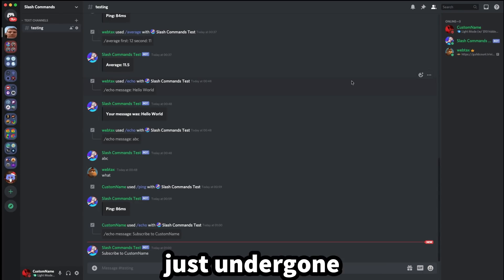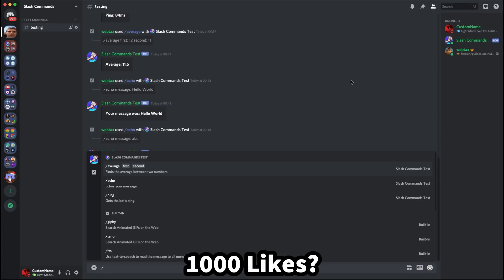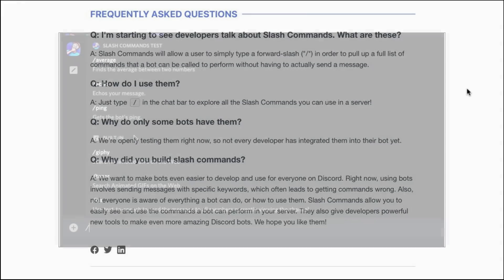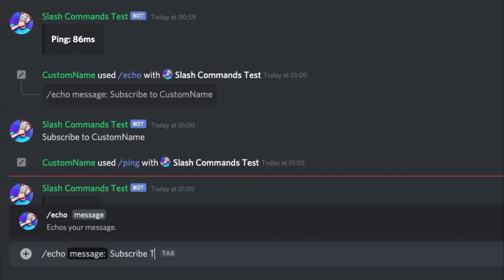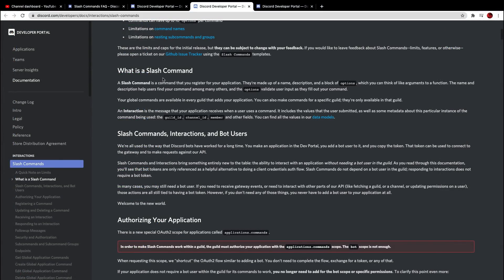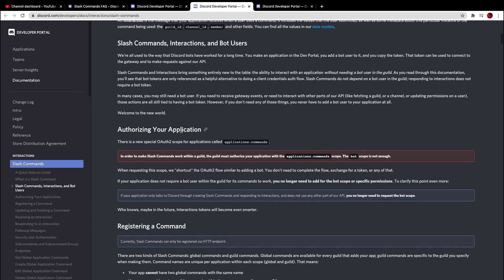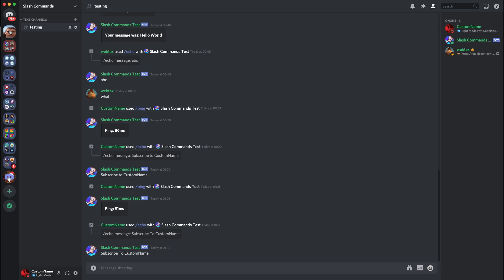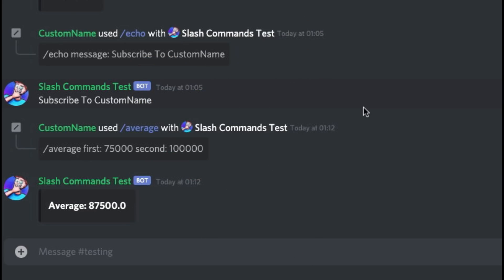Discord’s HUGE CHANGES to BOTS (introducing SLASH COMMANDS)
Discord have made huge changes to how bots will function on Discord from now onwards! The introduction of slash commands! In this video, I'll explain what these will do, some examples and show the documentation. I wonder if this will affect Discord Nitro users and developers for Mee6, Dyno and Rhythm.

Make sure to watch my video coming out on Friday at 5pm GMT! We have over $2,700 of prizes to give out! Including; Free Discord Nitro.

✯ Other Links ✯
➜ DISCORD SERVER:

✯ Tech Specs ✯
Computer: Apple iMac, Late 2015
Recording Software: Screenflick
Microphone: Razer Siren Pro